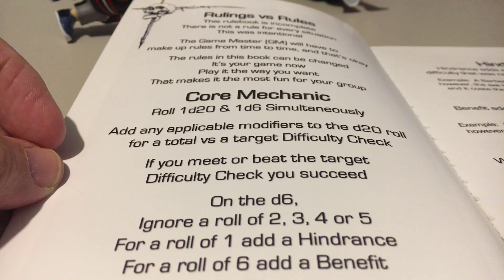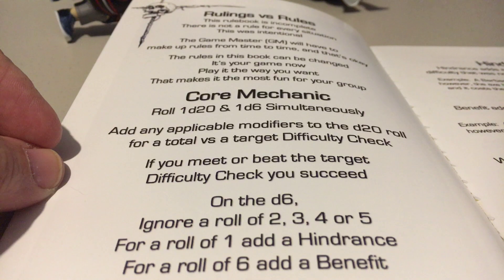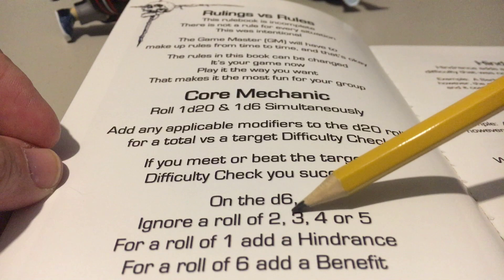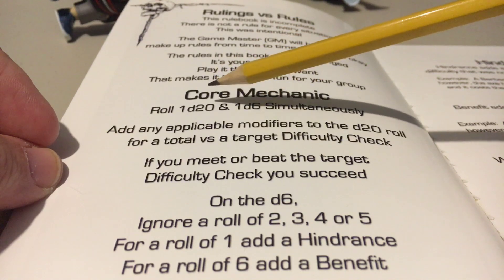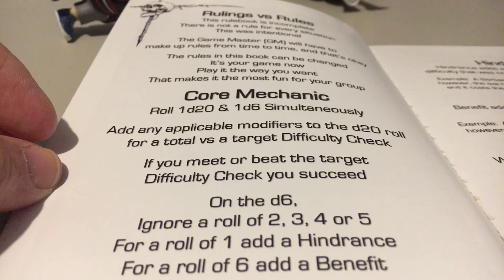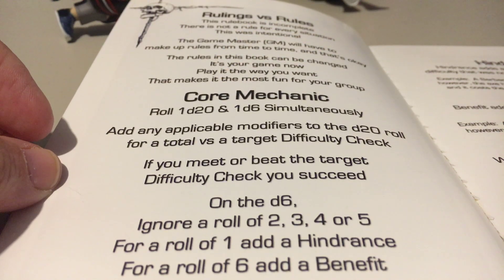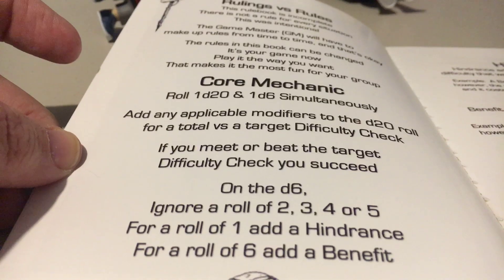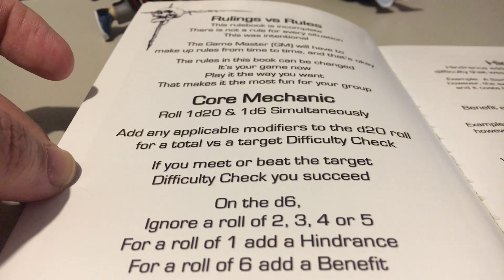The Blackest of Deaths Kickstarter 4/9/19 - Core Mechanic